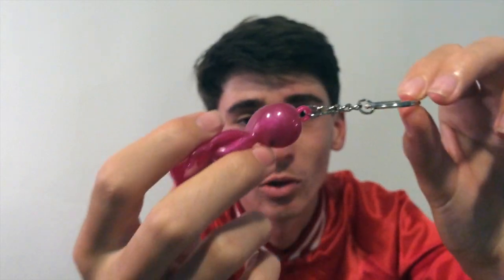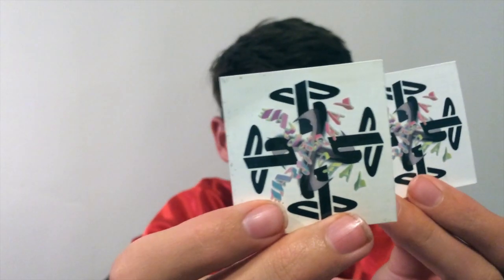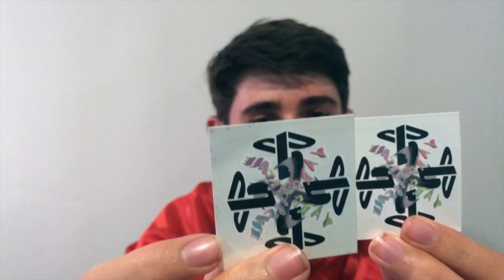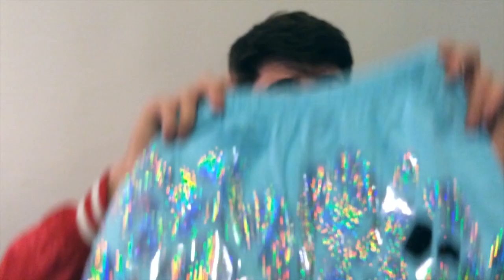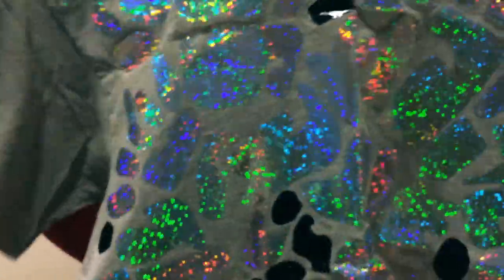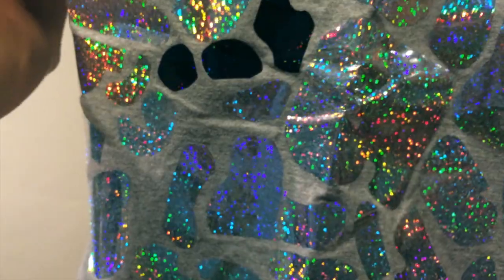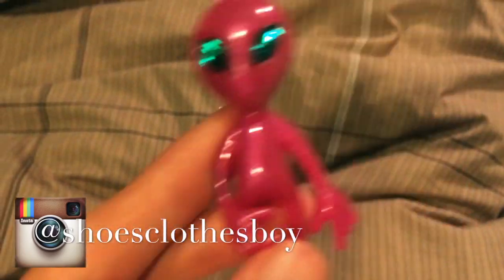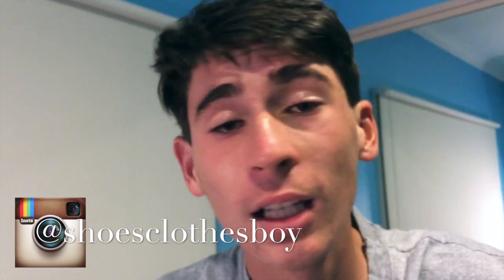Crazy Hologram Clothing - YARD666SALE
CRAZY AND AMAZING HOLOGRAM CLOTHING DESIGNS!! I am OBSESSED with these, they will be with me forever!